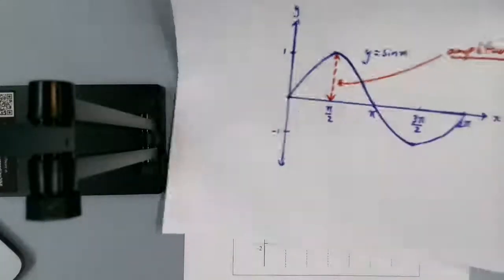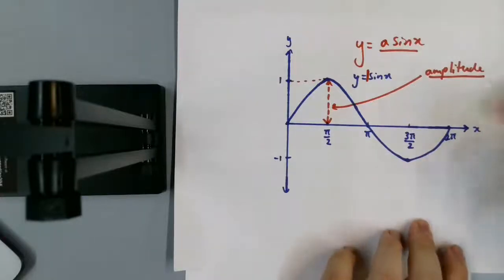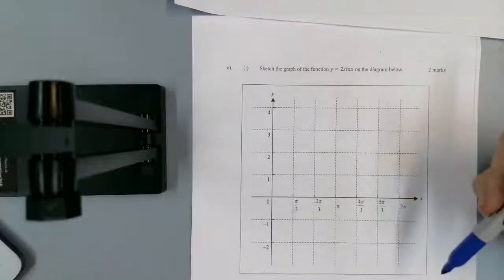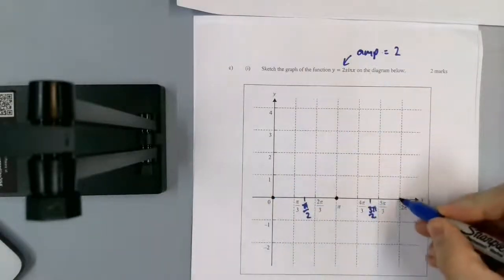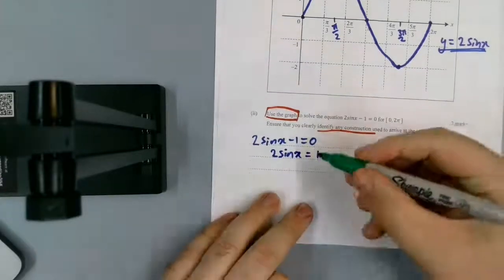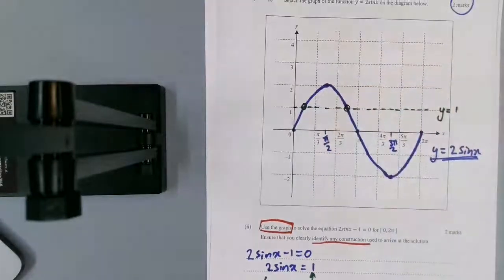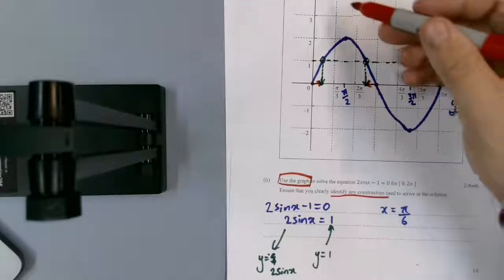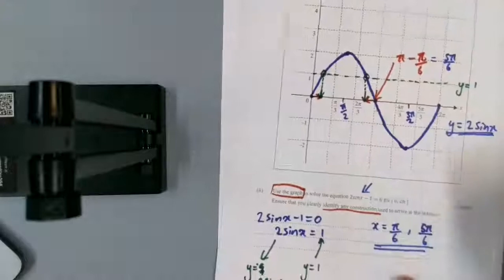Solving Trigonometric Equations Graphically (Transformations of Trig Functions)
In this video, we look at 2 seperate skills.

 Firstly, we look at how to draw a transformed trig graph with a larger amplitude. Secondly, we look at using the graph to solve a trigonometric equation.

I apologise for the delays in videos, but I hope that you find this video useful.